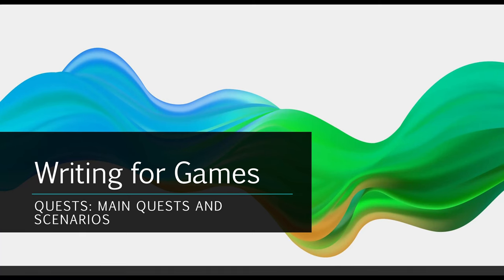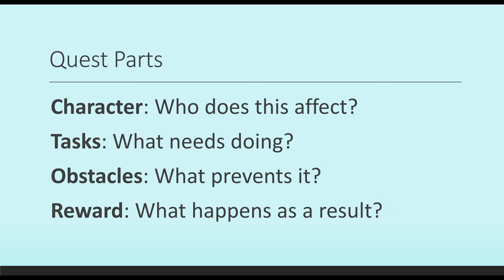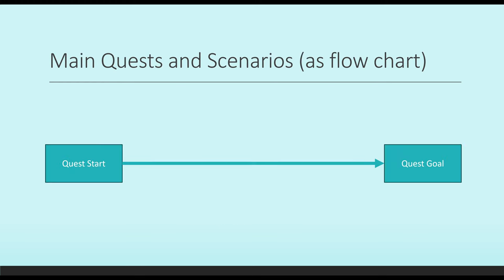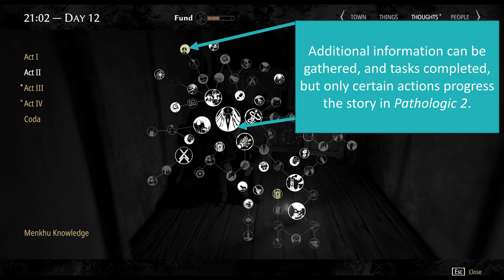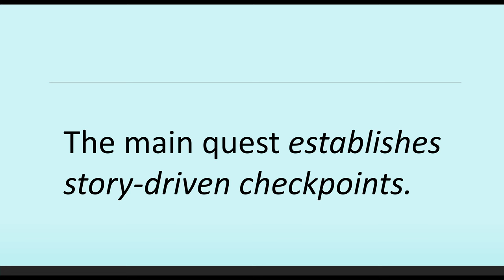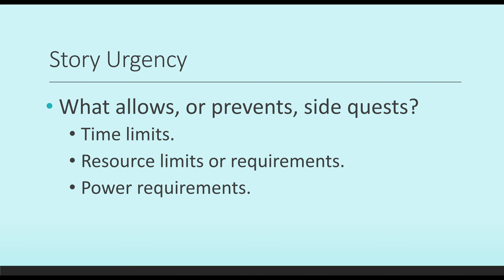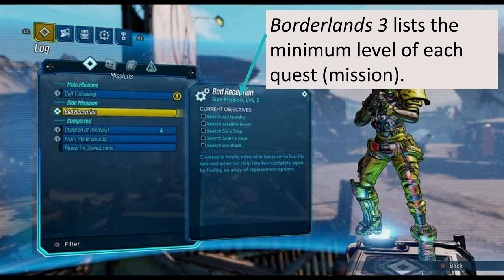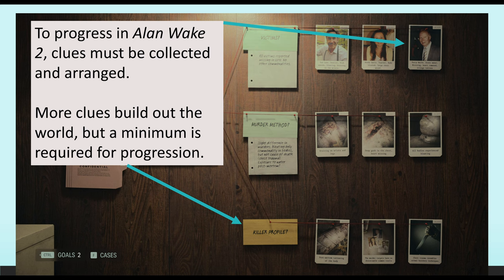Writing for Games: Quests: Main quests and scenarios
Writing for Games is a series covering narrative patterns and concepts found in game design and development.

This video discusses covers main quests and scenarios. The main quest propels the central plot and establishesstory-driven checkpoints.

Check out the following recommended books:

Berger, R. (2019). Narrative design and transmedia: A writer’s guide to storytelling in today’s video games (1s edition). CRC Press.

Breault, M. (2020). The art and craft of narrative design: Writing for games. CRC Press.
Bryant, R. D., & Giglio, K. (2015). Slay the dragon: Writing great video games. Michael Wiese Productions.

Howard, J. (2022). Quests: Design, theory, and history in games and narratives (Second edition). Taylor and Francis.

Megill, A. (2023). The game writing guide: Get your dream job and keep it (First edition). CRC Press.

Nicklin, H. (2022). Writing for games: Theory and practice (First edition). CRC Press.

Skolnick, E. (2014). Video game storytelling: What every developer needs to know about narrative techniques. Watson-Guptill.